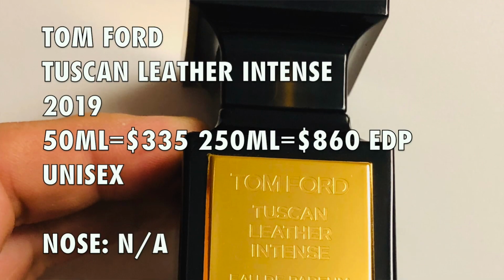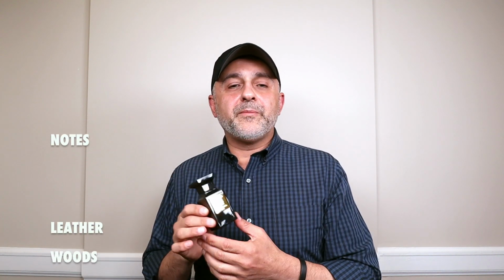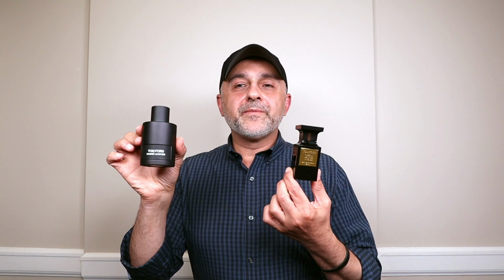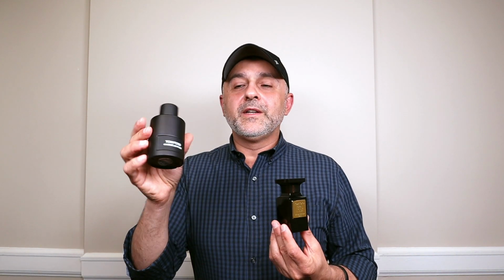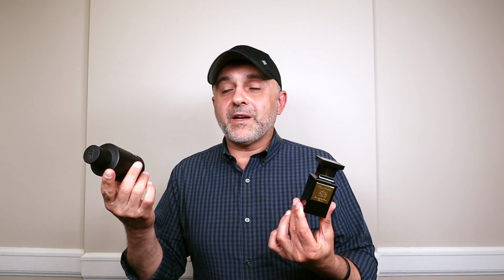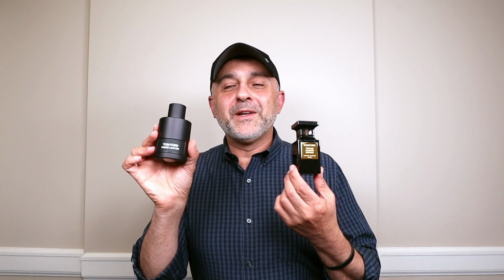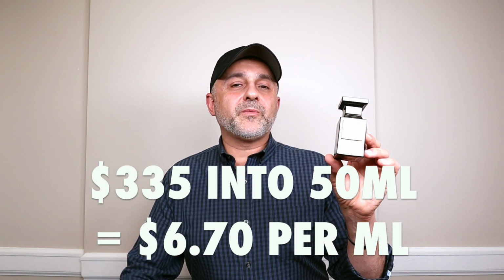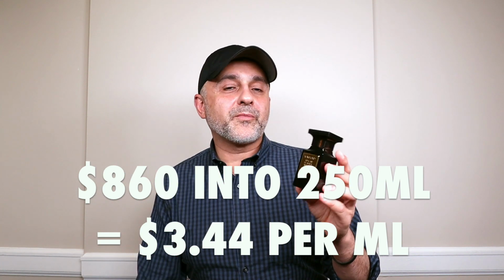Tom Ford Tuscan Leather Intense Review | Tuscan Leather Intense vs Tuscan Leather vs Ombre Leather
This was a very exciting release for me as it featured an update to Tom Ford's Tuscan Leather with the added note of Davana called Tom Ford Tuscan Leather Intense and I have a bottle for you. This is my Tom Ford Tuscan Leather Intense Review video. And Tuscan Leather Intense vs Tuscan Leather vs Ombre Leather video together. If you're curious to find out about the all new Tom Ford Tuscan Leather Intense please watch and see how it compares to the original Tuscan Leather and Ombre Leather. Have you tried Tuscan Leather Intense?

Tuscan Leather Intense 2019
Price/Size: 250ml for $860 or 50ml for $335
Perfumer: N/A

Notes: Leather, Woods, Davana on Tom Ford website as well on Basenotes and Parfumo. On Fragrantica the below appears

Top Notes: Saffron, Raspberry, Time, Davana
Heart Notes: Olibanum, Jasmine, Woody Notes
Base Notes: Leather, Suede, Amber, Woody Notes, Animalic Notes

- The views and opinions for Tom Ford Tuscan Leather Intense fragrance are all my own. If you're curious to try Tom Ford Tuscan Leather Intense fragrance please buy or obtain samples or decants prior to purchasing a full bottle. The fragrances I like you might not like and vice versa. So I cannot guarantee you will react to this fragrance as I have in this video.